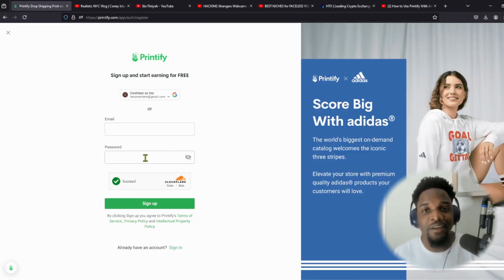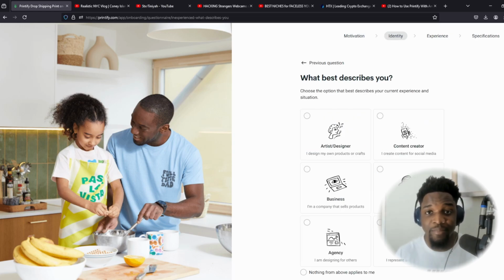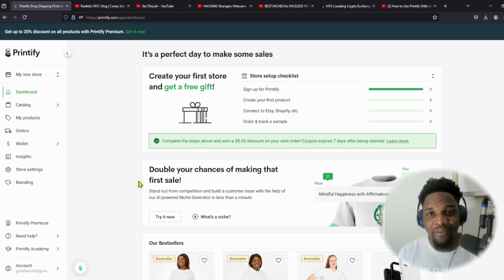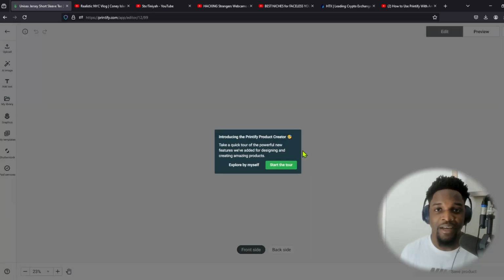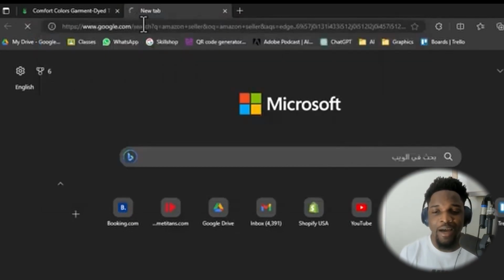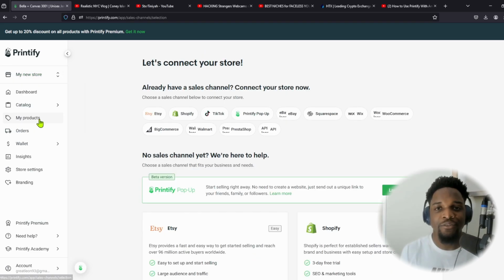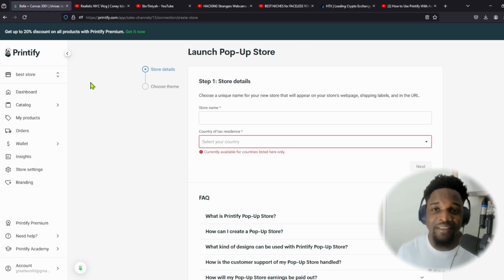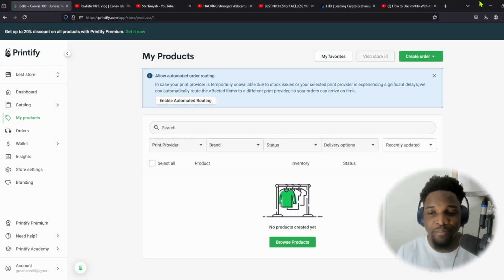How To Connect Printify to Amazon (2024)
How To Connect Printify to Amazon

In this Amazon + Printify Dropshipping tutorial video I'll show you How to Use Printify With Amazon. Are you wondering how to link Printify with Amazon? Don't look further because after watching this video you'll be able to dropship with amazon print on demand using printify.